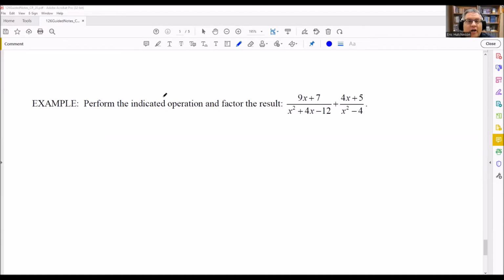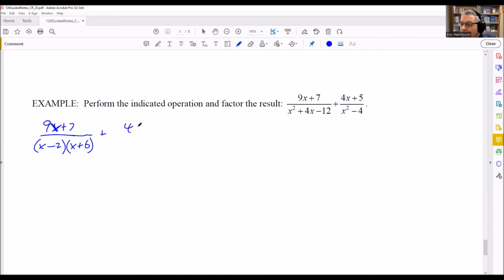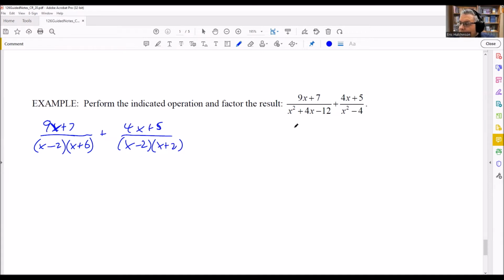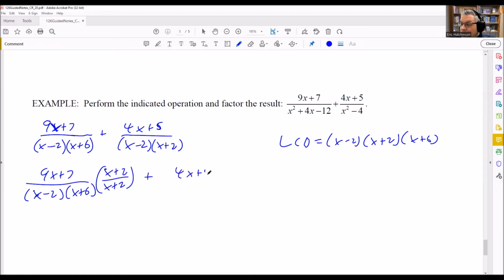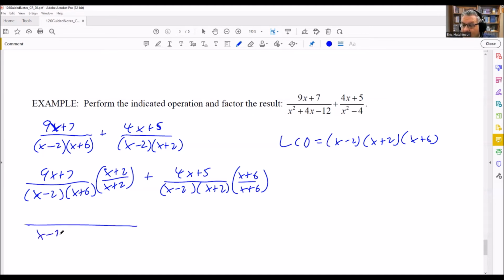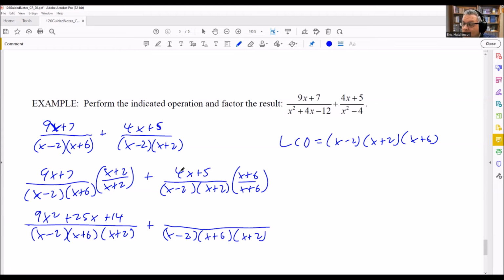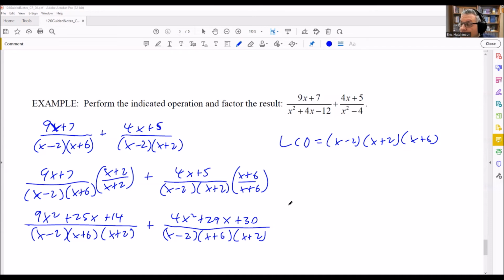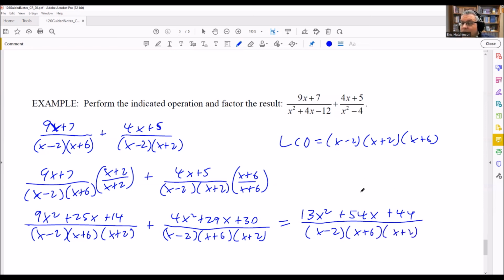Adding Two Rational Expressions With Different Denominators Involving Factoring